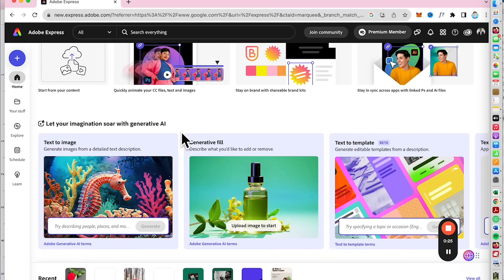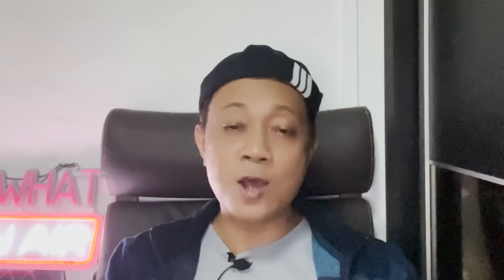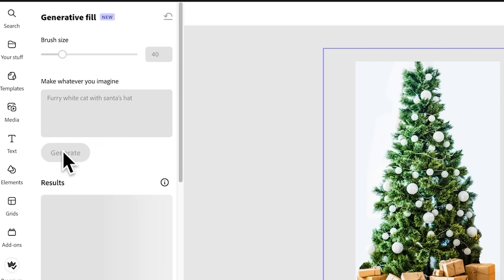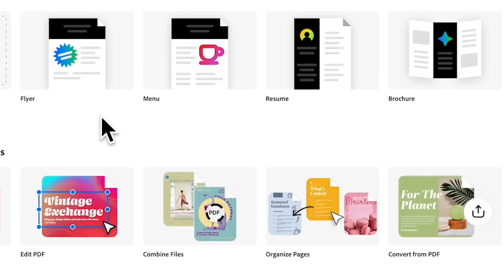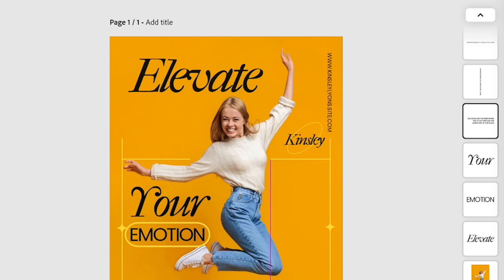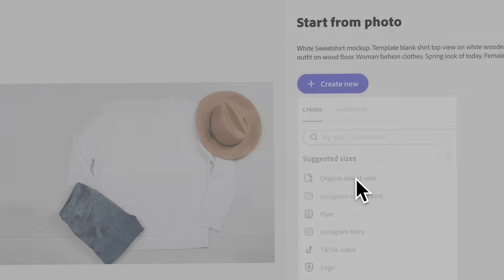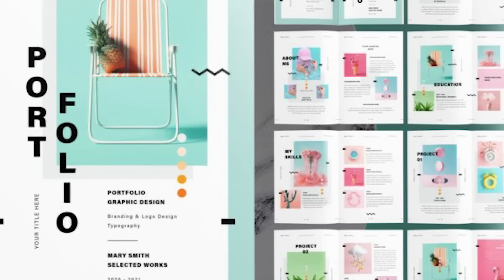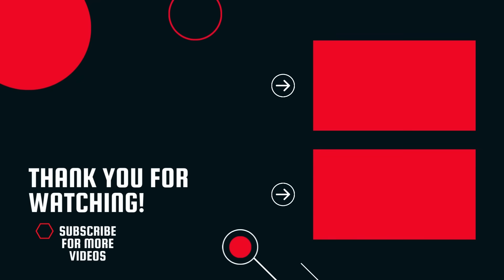Discover Profitable Side Hustles with Adobe Express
In this video, I'm going to show you how to start this side hustle in 2024 using Adobe Express to make money!

Adobe Express is a wonderful creative platform for beginners to do graphic design, social media and content creation. Leverage on this easy to learn design tool by Adobe to help small businesses and make yourself extra money! So if you're looking to start this side hustle in 2024, then check this out with step by step guide!

Timestamps:
0:44- Ways you can make money with Adobe Express
1:51- Social Media Graphic Service
4:41- Creative Marketing Solutions
7:36- Product Mock-ups
9:20- How to start your side hustle